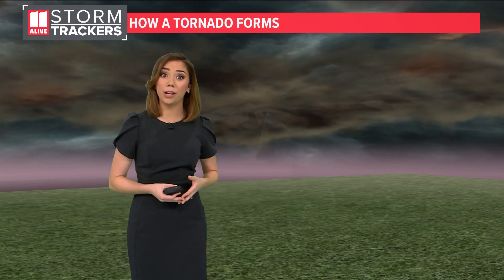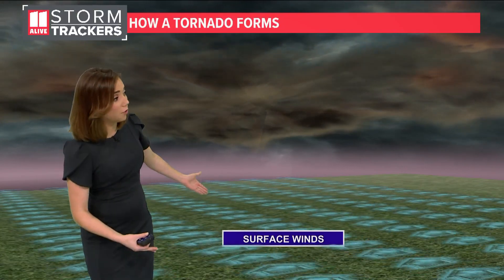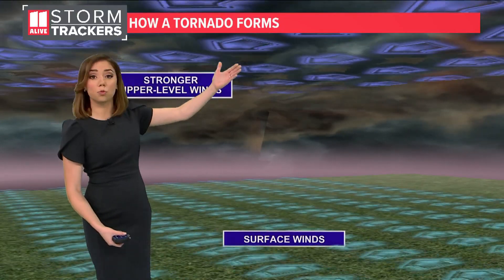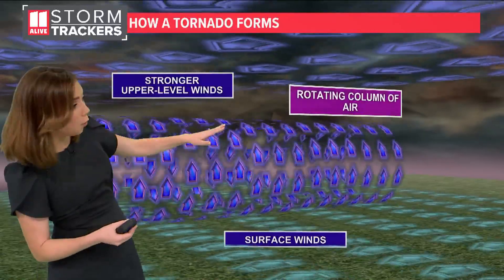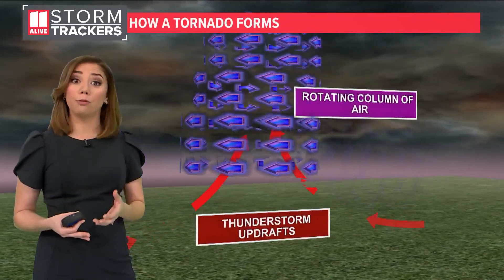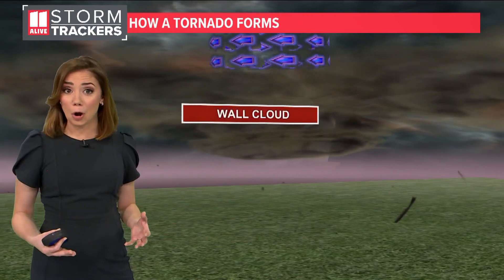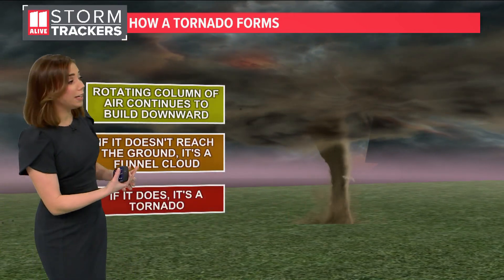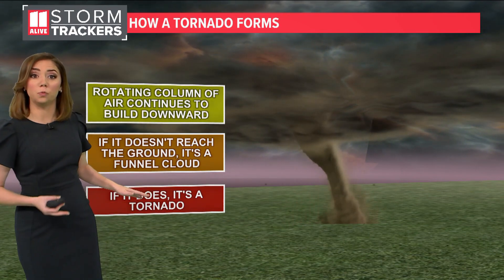StormTracker school | How a tornado forms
A tornado watch is when the ingredients are present for tornadoes to form